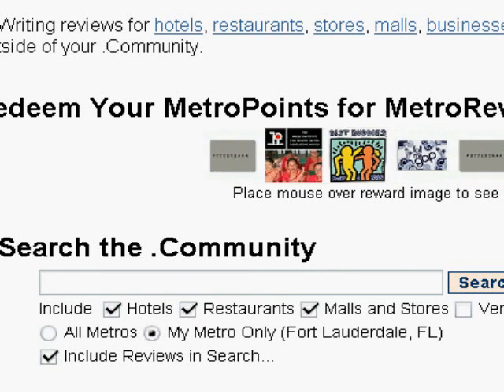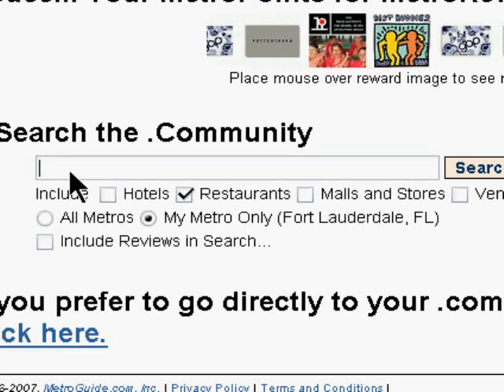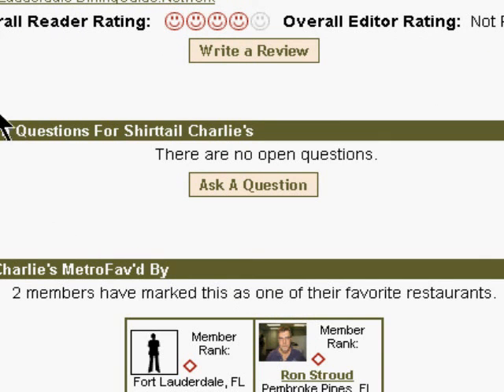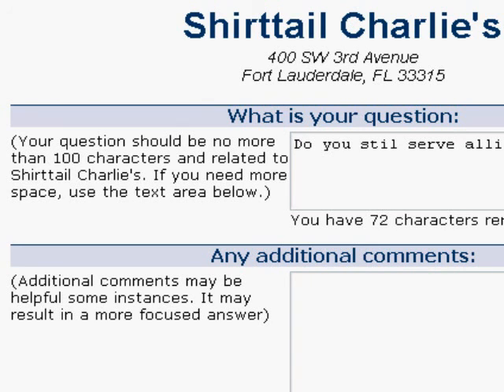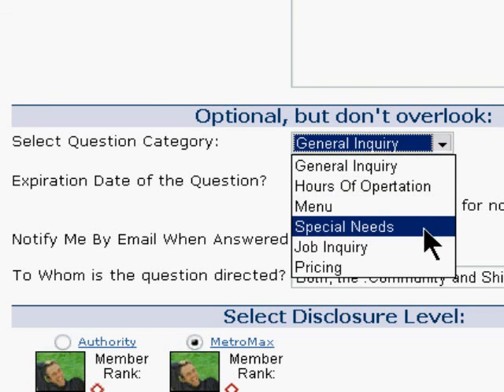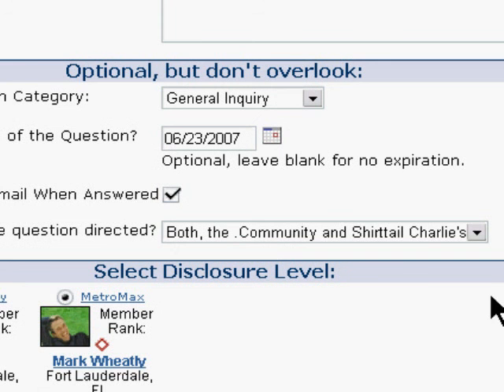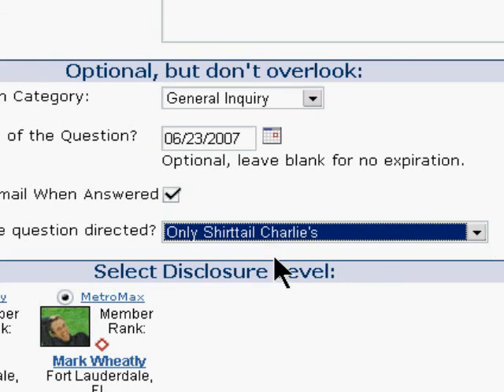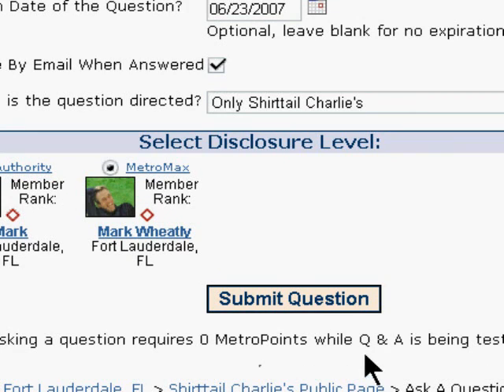How To Ask A Question On The MetroGuide .Community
This short video shows you how to ask a question on the MetroGuide .Community